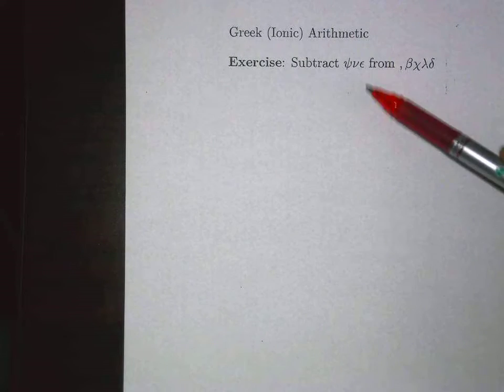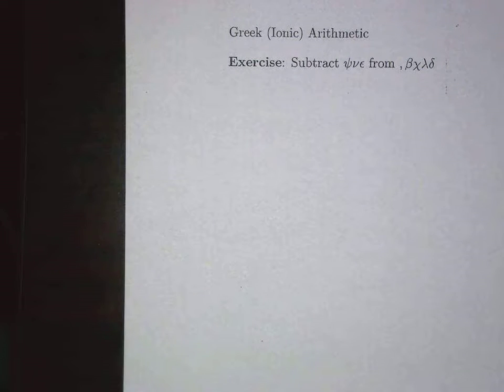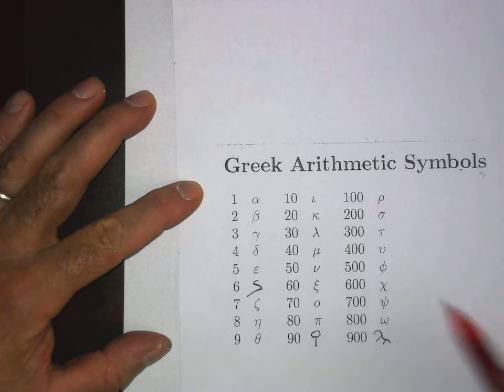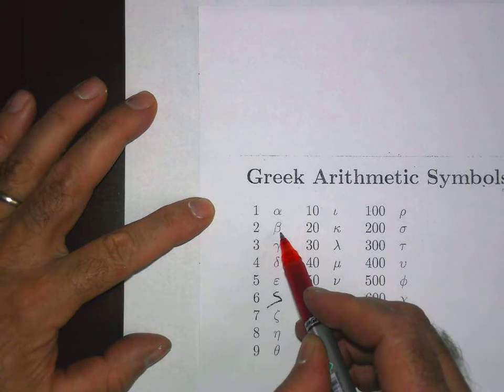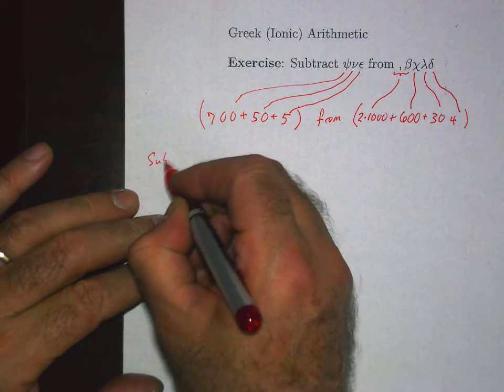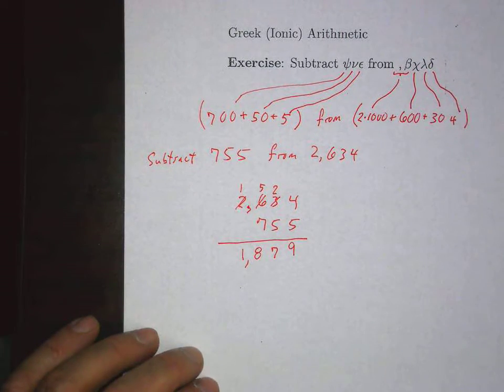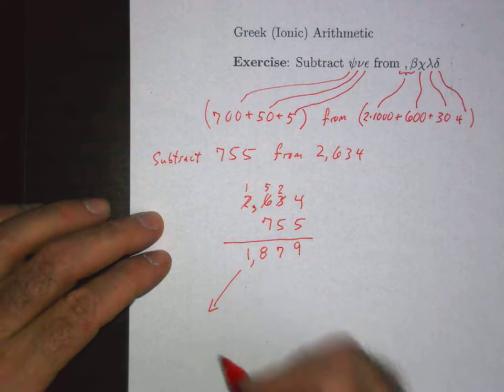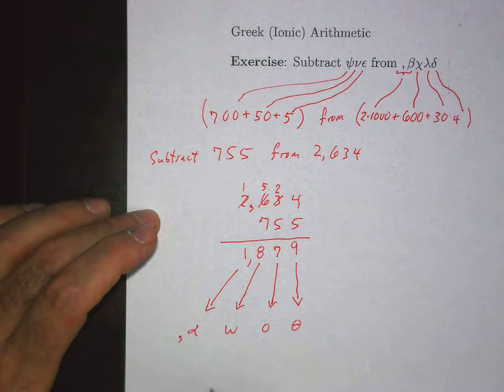History of Math Lecture 1.4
Greek (Ionic) Arithmetic - A subtraction example